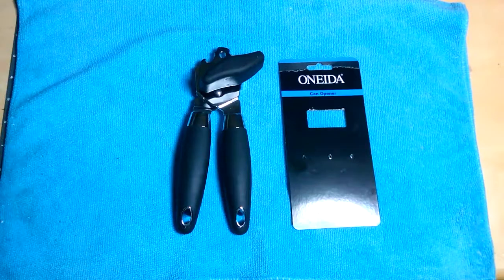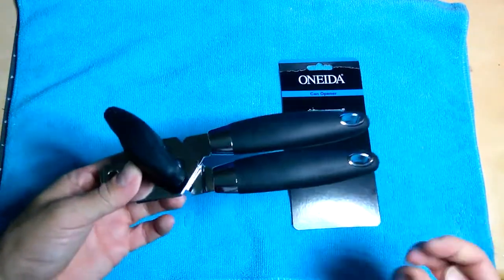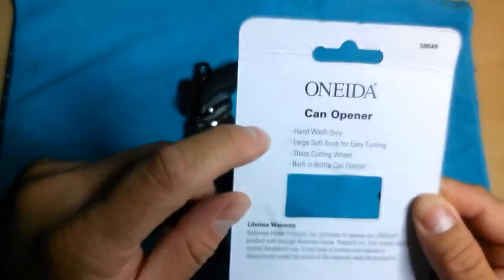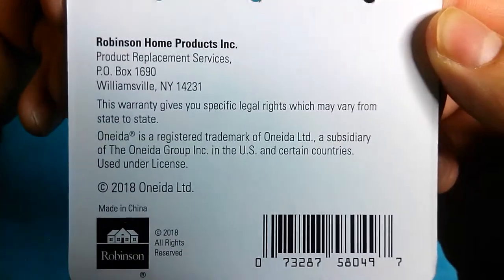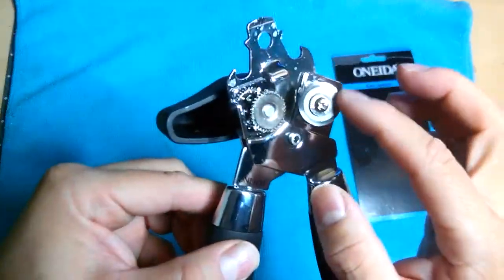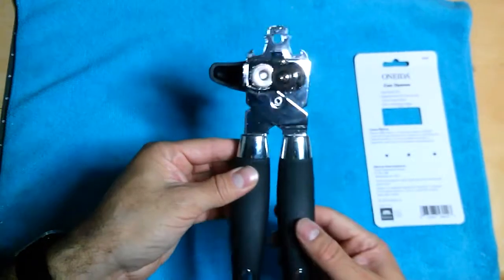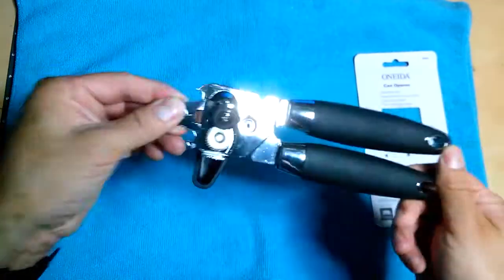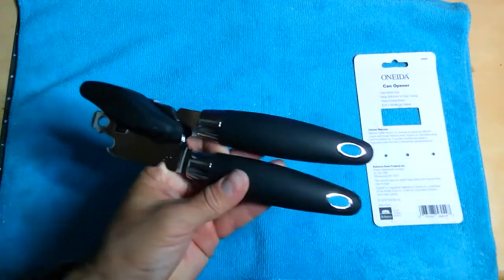Oneida can opener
I needed a new can opener and found this one at the big lots store. I had one from ikea which really sucked and replaced it with this one. An electric one works even better but when you can't find it or don't have electricity, this one worked fine for me. This one has longer handles than most of the smaller ones you see around which is why this one is even better for an older adult since they don't have to squeeze as much as the smaller ones. I have seen my mom struggle with those smaller ones so this is the other reason I wanted to make this video.